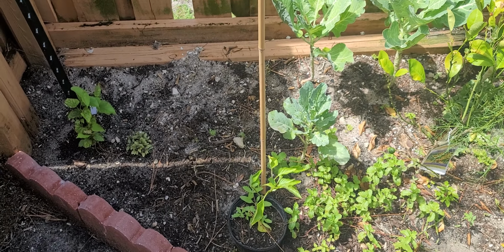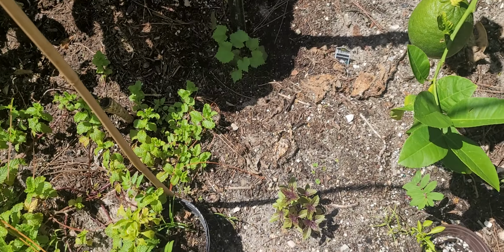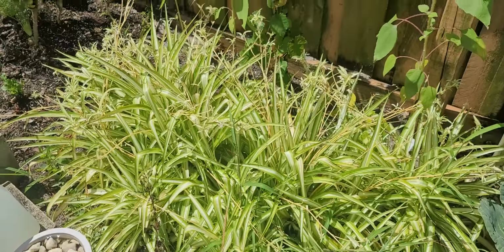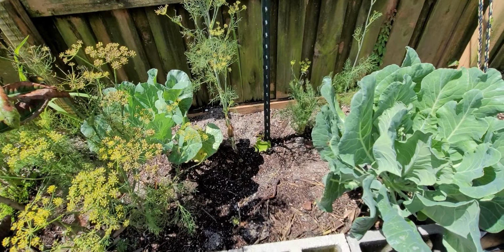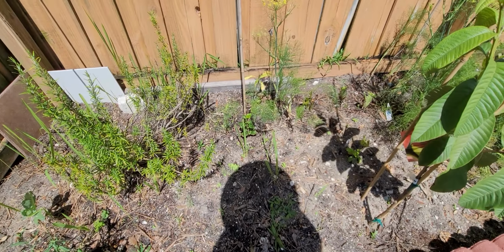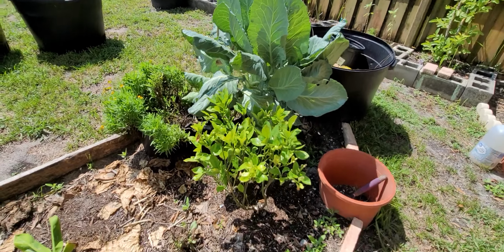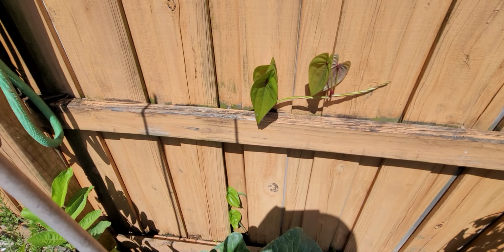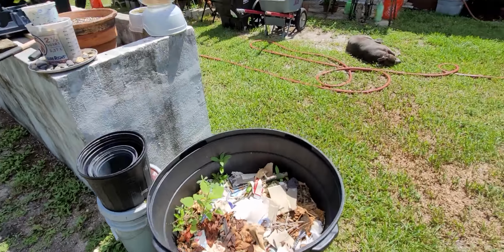Central Florida garden tour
garden tour June 2021 9b Central Florida